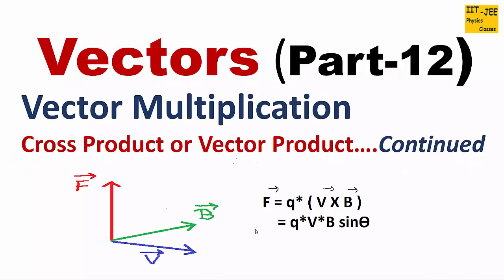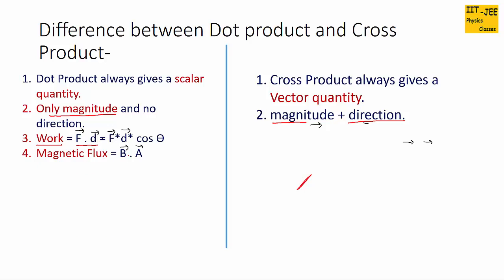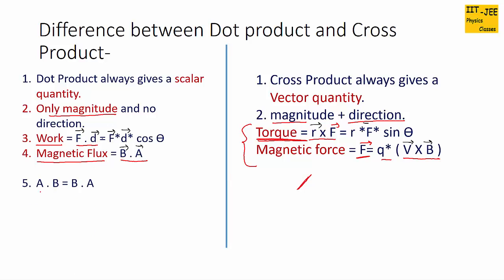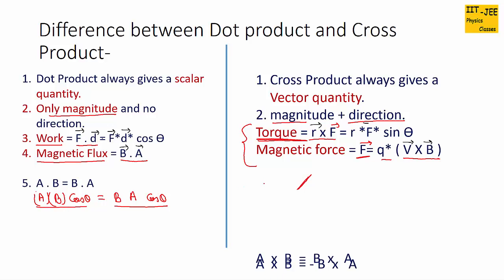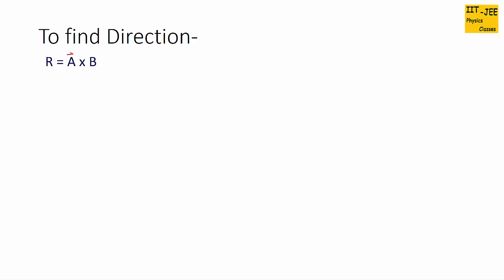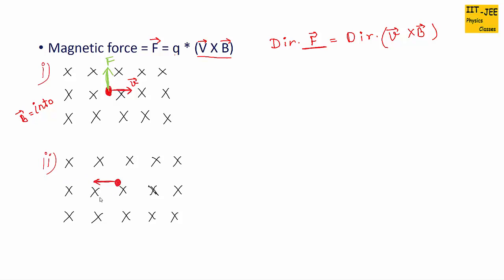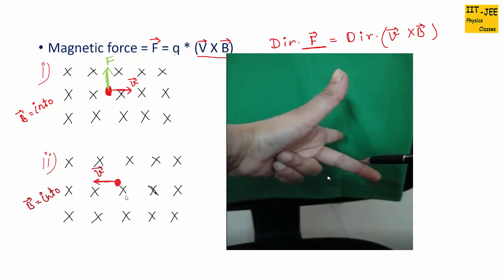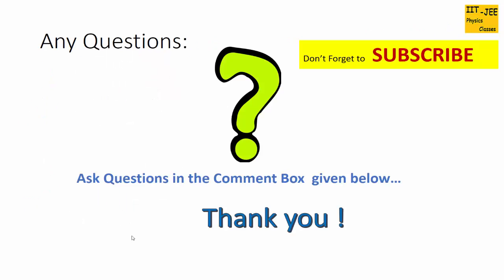Vectors (Part-12):To find Direction of Cross Product in Physics, IIT-JEE physics classes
Explaining How to find Direction of Magnetic force &Cross Product quantities in Physics, Difference between Dot Product and Cross Product..
ap physics
physics 1
ap physics 2
ap physics b
ap physics study guide
ap physics help
ap physics review
SAT / ACT Aptitude Tests